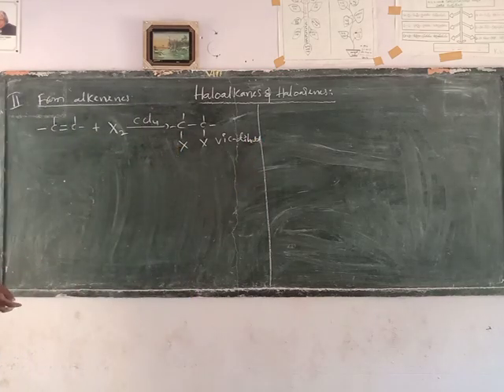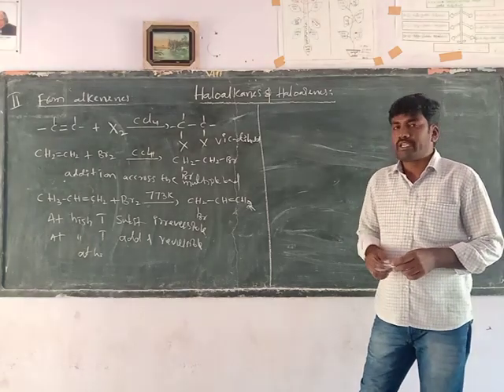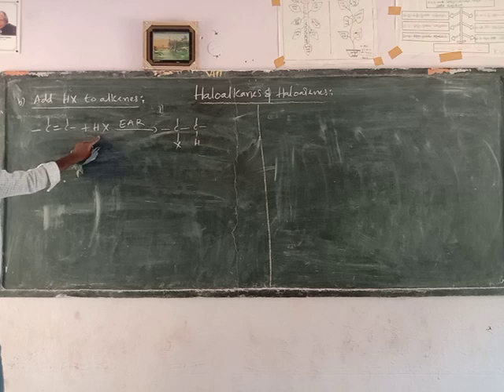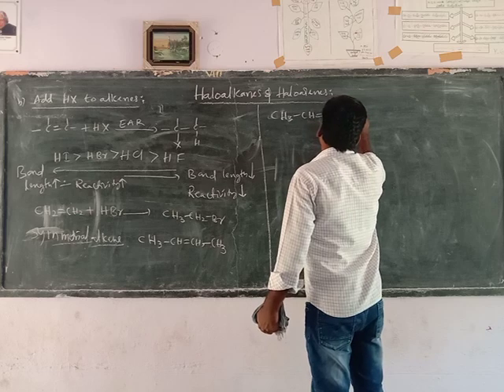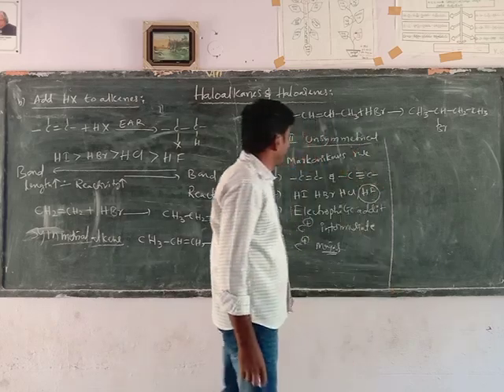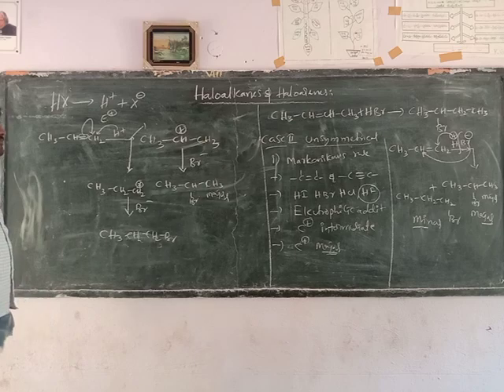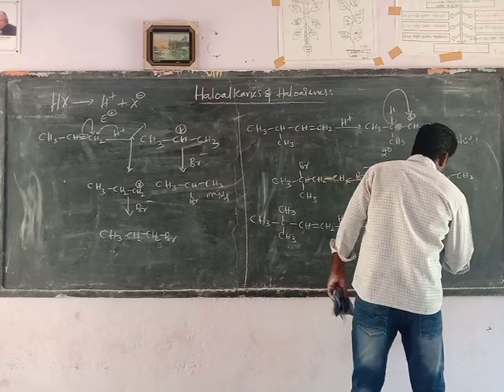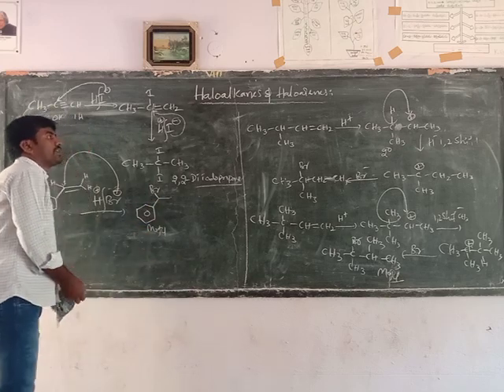Haloalkanes and haloarenes L-3preperation of haloalkanes